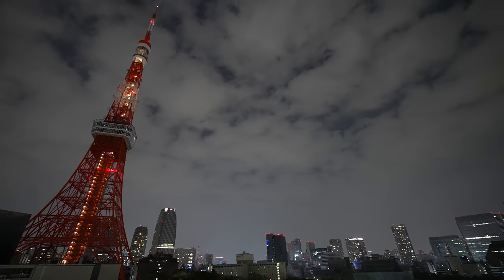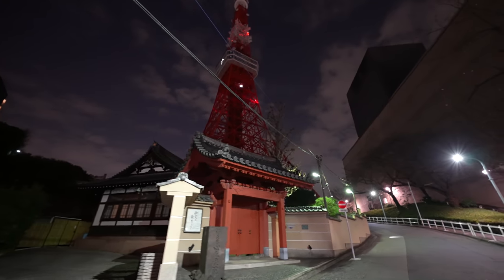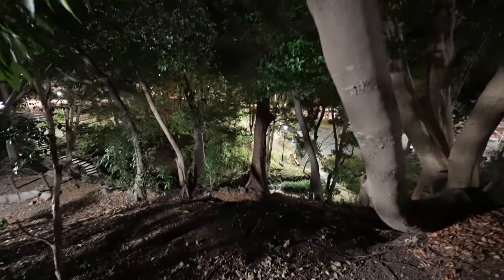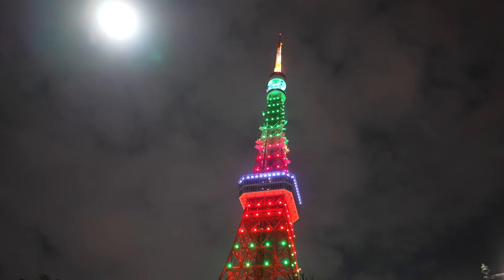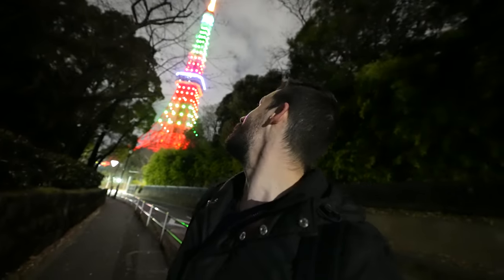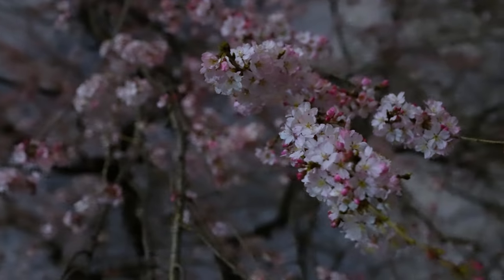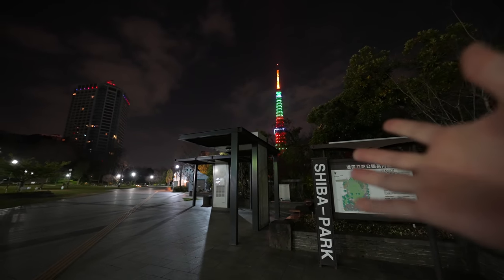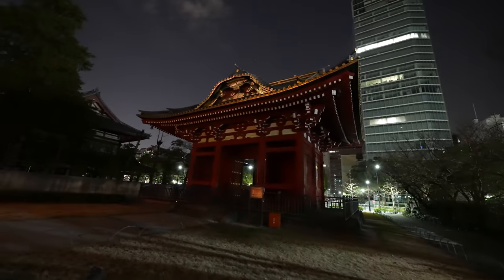Exploring Tokyo Tower's Backstreets at Midnight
Exploring the backstreets around Tokyo Tower at midnight while Tokyo Tower itself keeps messing with me. Come for a nice walk through Tokyo at night~

**GEAR USED [2021] Use These Links to Support**
go-go-go Camera

9F Tokyo Foresia 3-2-24 Toyosu Koto-ku, Tokyo, Japan 135-0061